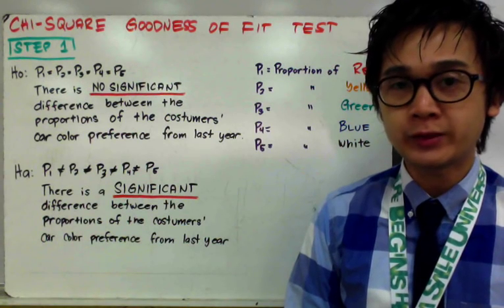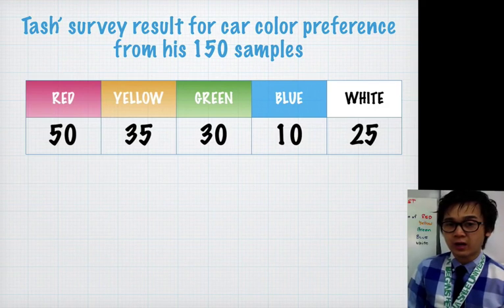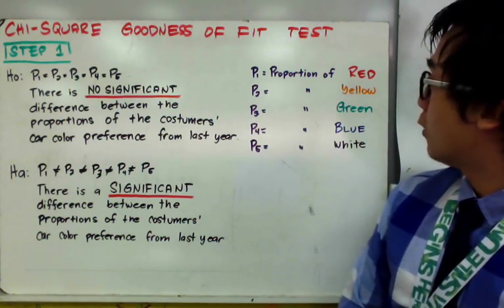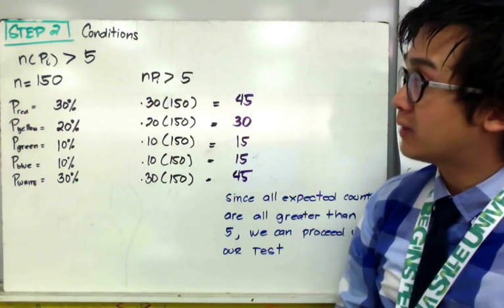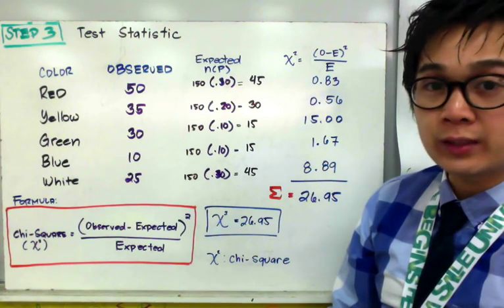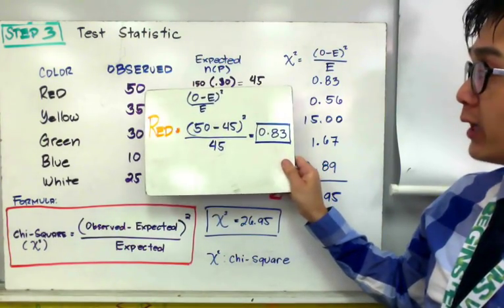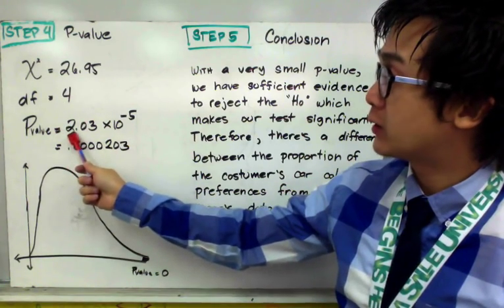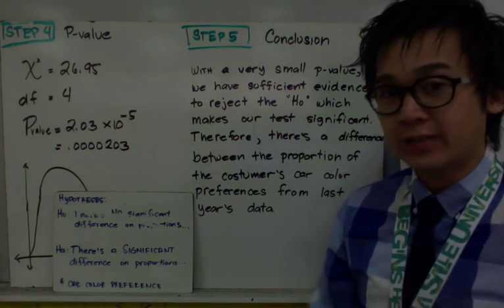Statistics - Chi Square Goodness of Fit GOF Test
This lesson is on performing hypothesis testing for chi square goodness of fit.

0:13 car dealership problem on GOF
1:35 presenting data
2:05 writing HT for Chi-square GOF test
3:20 Conditions of the test
4:20 writing the test statistic for chi-square gof
6:58 interpreting conclusions